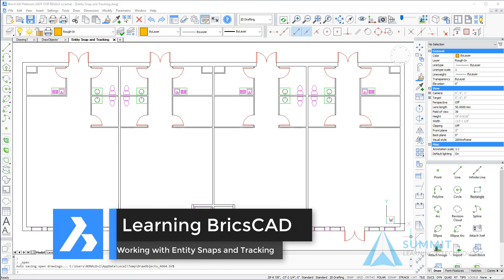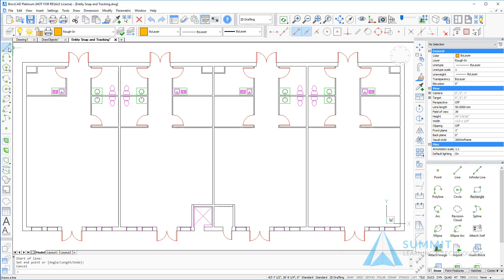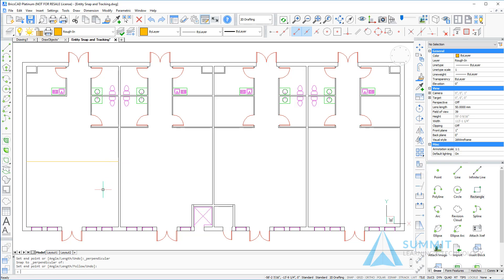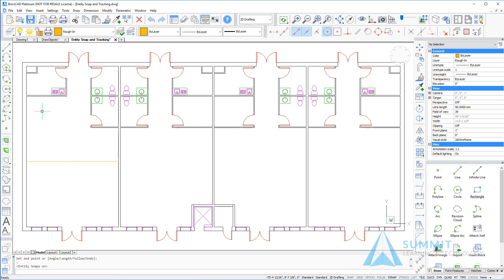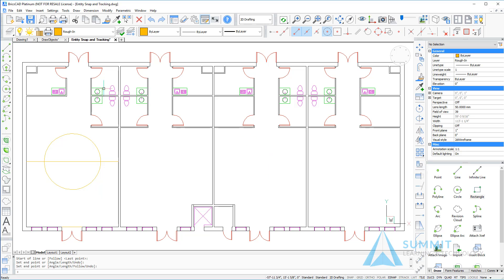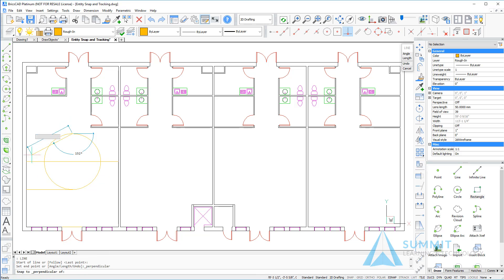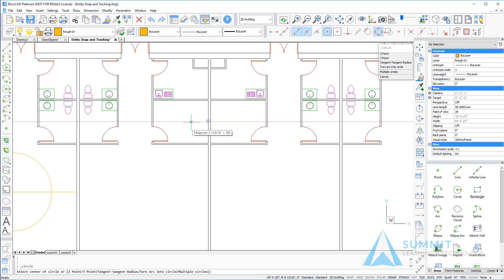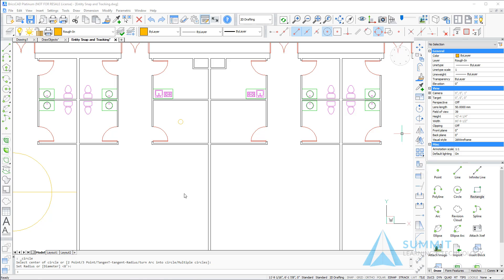Learning BricsCAD - Working with Entity Snaps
As a part of the Learning BricsCAD Series, this lesson is designed to build your skills with BricsCAD and prepare you to use it in a production environment. To access the real-world exercises, datasets, interactive performance support, and knowledge checks, visit the BricsCAD Learning Channel for the full lesson content.

After completing this lesson, you will be able to:
Improve the accuracy of your drawings by using entity snaps to create and edit geometry.
Incorporate theoretical construction geometry when you create and edit geometry.